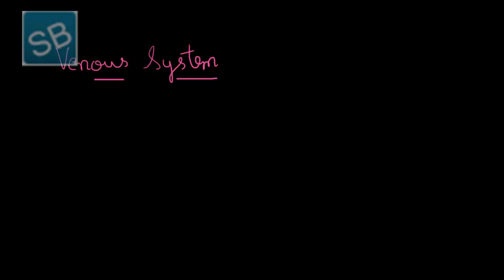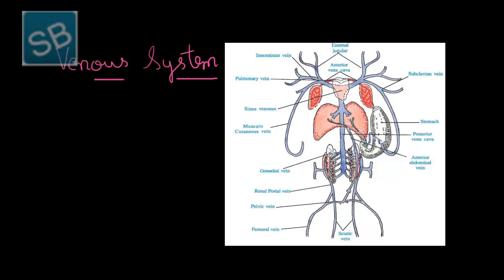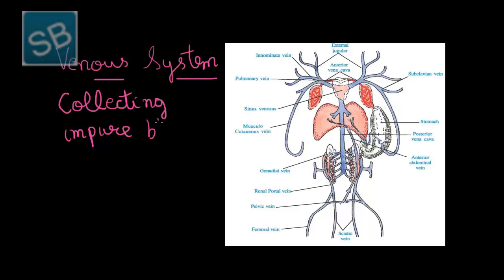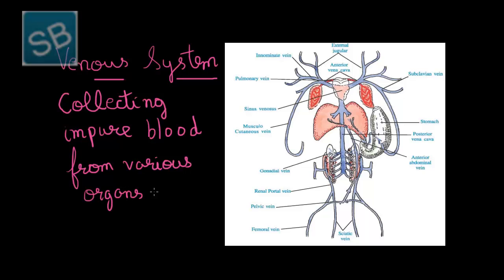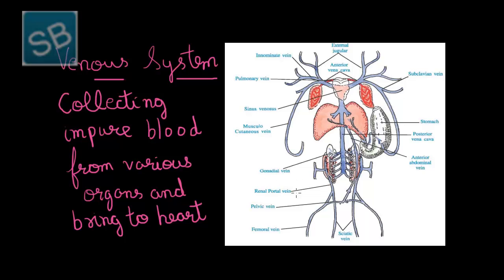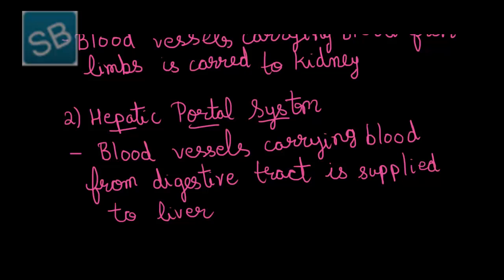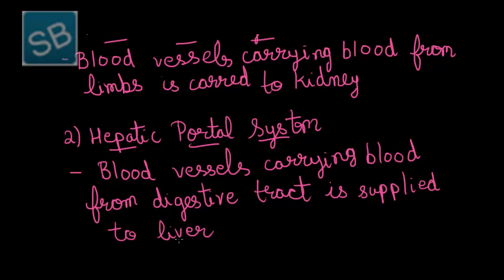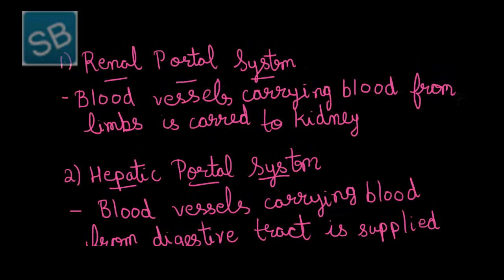8 Venous system